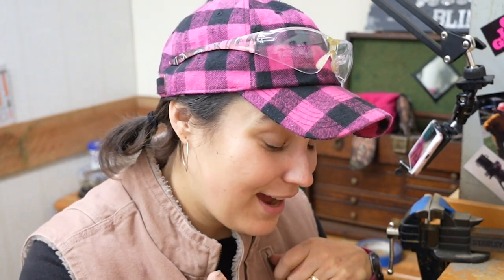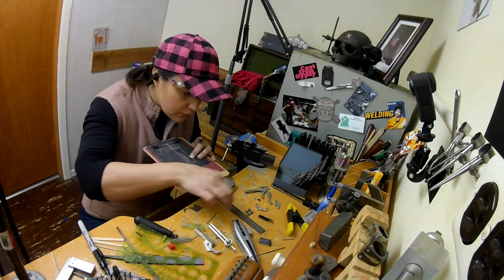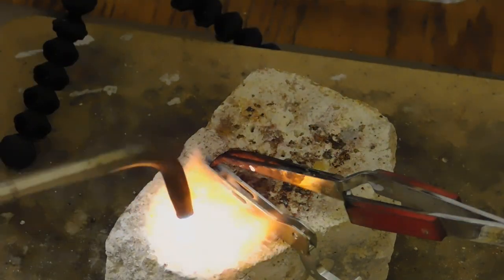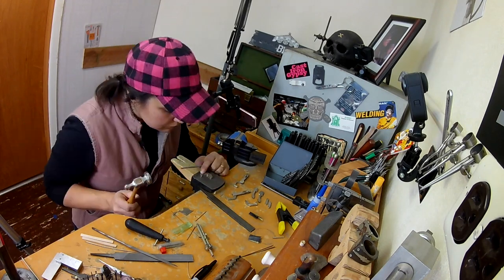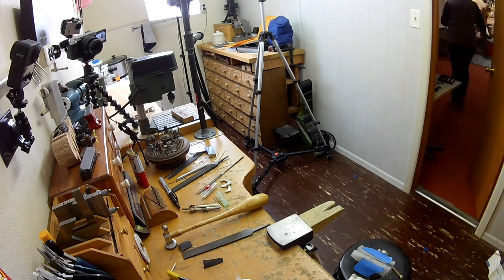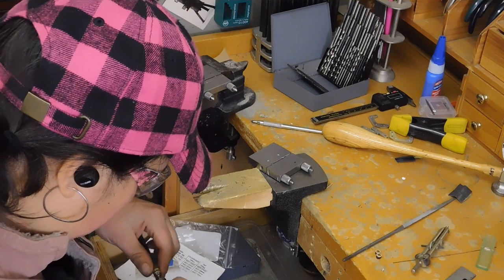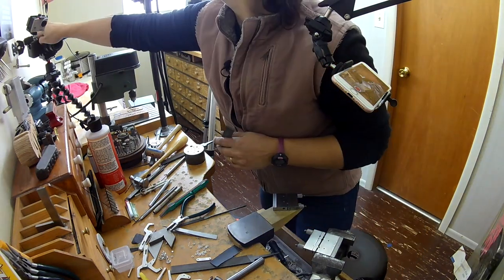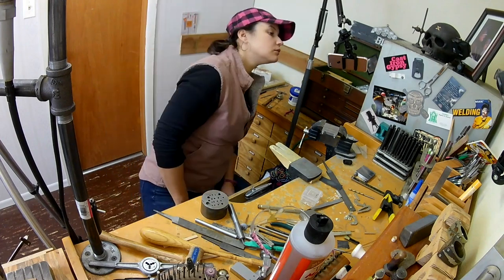11/21/2021 - Part 2 | Behind the Scenes Studio Session | Vice Grip Clamps | FWTTT2021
Howdy Folks!

Project Synopsis -
The long story short – I am a huge fan of the ‘Fools with Tools’ Podcast.  Every year they host a ‘Treasure Trade’ where participants make a gift of their own choosing and mail it to another participating ‘Fool’.  We were secretly matched up by the event organizers and the challenge began in mid October of 2021.  I decided to use plans for vice grip clamps that were designed by ‘John Heisz – I Build It’.

I make them because every day that I work in my studio, my Members want to see what I’m doing and what got completed.  They LIKE the nitty gritty (some would consider boring and TMI)!  Well recently I’ve been reassured that these videos might be enjoyed by public viewers as well and so the Patreon Ironclad Crew Members have given me permission to post these videos to the public YouTube platform.    So big thanks to the Patreon Ironclad Crew for encouraging me to keep making and producing videos as well as thanks to them for helping me develop this format and style.  Thanks to the Fools with Tools Podcast for inspiring me to keep moving forward and thanks to the Fools with Tools FB group that gave me the incentive to make this project.

Listen to the Fools with Tools Podcast!
Go to the website post where John Heisz posted the plans for these clamps!

If you're new here welcome! My name is Laura Vermilye and I am an iron casting metal artist. Being a cast iron artist is an interesting - and at times tough journey, but the rewards far exceed all challenges. While working with cast iron to create my art I am exposed to an amazing community of artists who are as dedicated and passionate as I am. The cast iron art culture is a major influence in my life and on my work and I want to share this artistic adventure with anyone who is interested in seeing hard working people make amazing art with a hot and dangerous material. To do this, I make vlog style videos on this channel that chronicle the artwork that I am currently making and my journeys in iron casting. In between casting and metal art videos you may also see some behind the scenes footage of me roaming around the heart of the Midwest and the Ozarks.

At the moment I am sad to say that this channel does not feature as much iron casting as I had hoped when I began on YouTube. As a result of the current world pandemic I am not able to travel to iron pours so I am spending the majority of my free time in my metalsmithing shop.
Thank you to all you folks that are as interested in my small metal project as you are in my cast iron art!

Thanks for tunin' in, and as always - I love you.